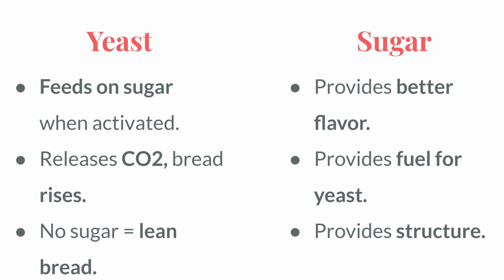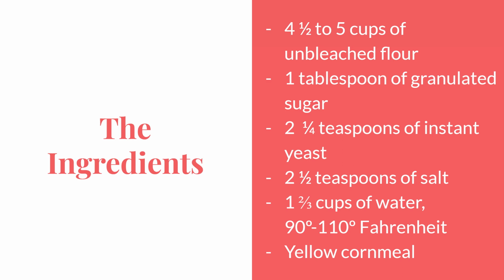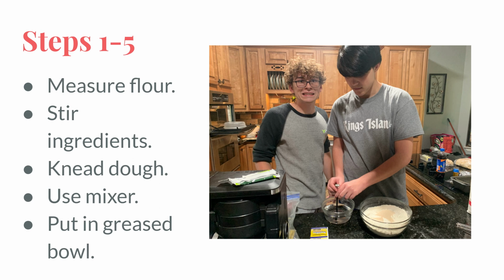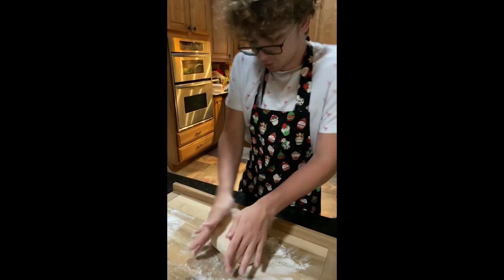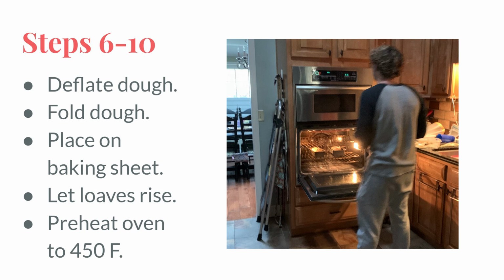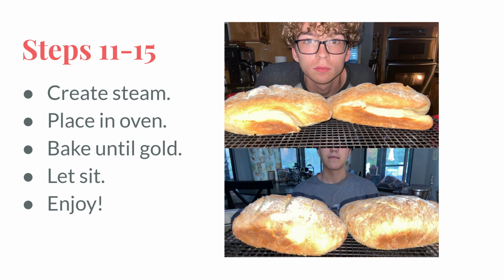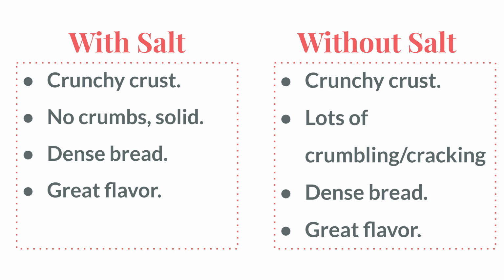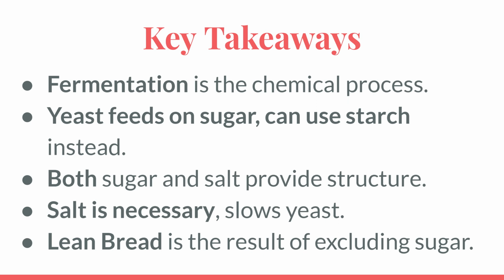Chemistry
My chemistry project...